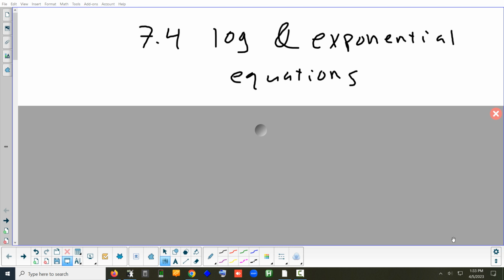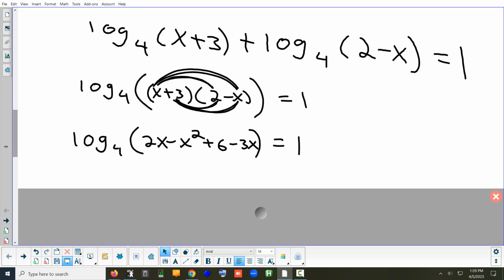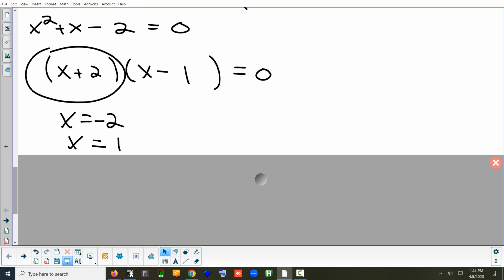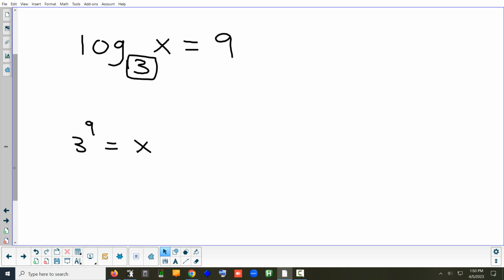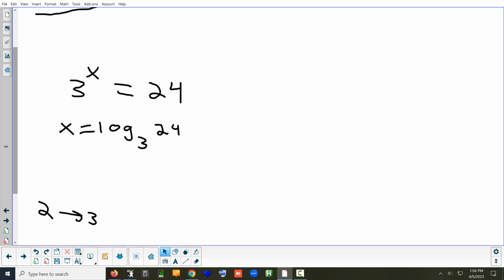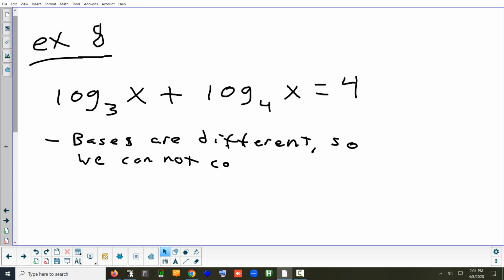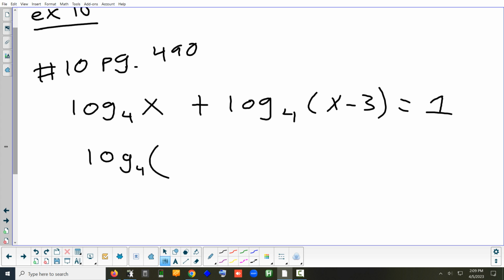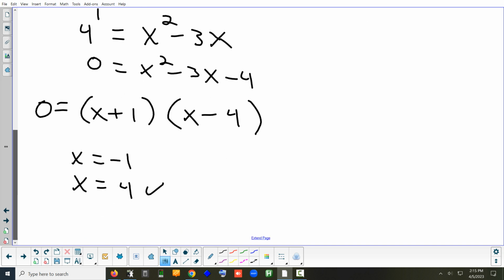7.4 Solving Logarithmic & Exponential Equations 4-5-23